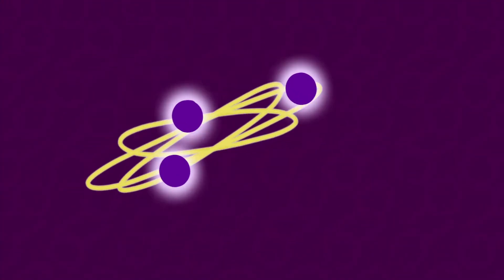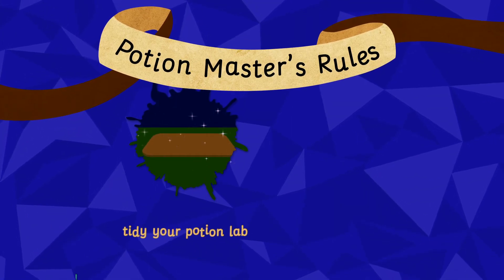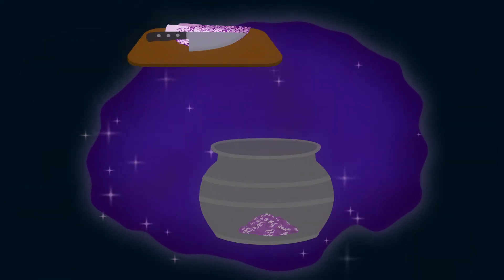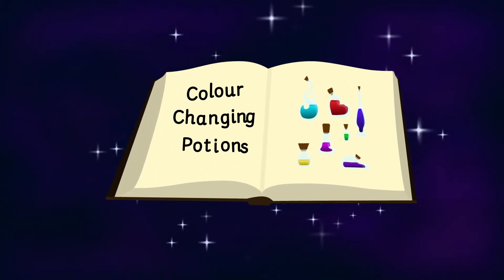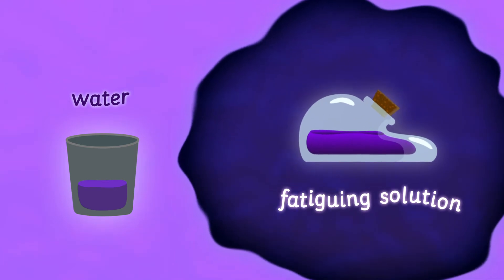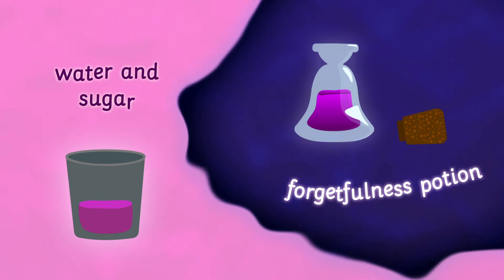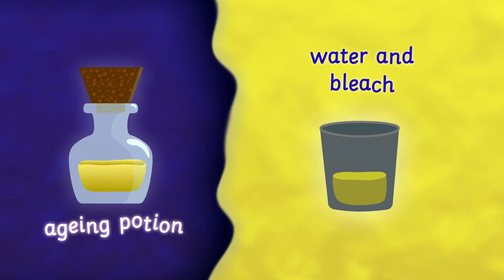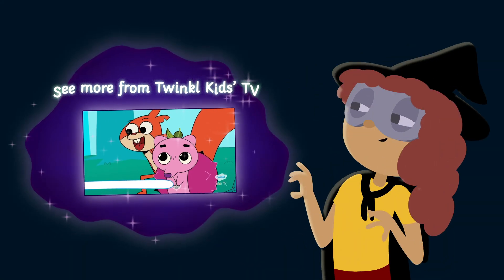Magic Potion Experiment for Kids | Easy Halloween Science Experiment | Molly's Science Show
Try out this easy Halloween magic potion experiment for kids and see what happens with this fun guide from Molly's Science Show. Trying this easy Halloween magic potion experiment is a fantastic way to explore chemical reactions and practice working scientifically.

This easy Halloween-themed magic potion experiment is just one of a few experiments for kids you can try with the help of Molly's Science Show here on Twinkl Kids' TV!